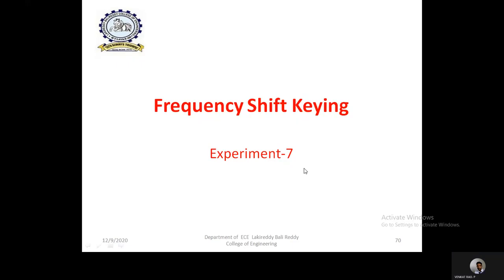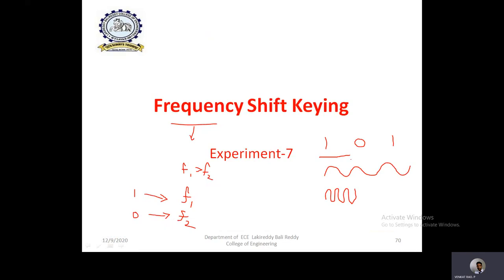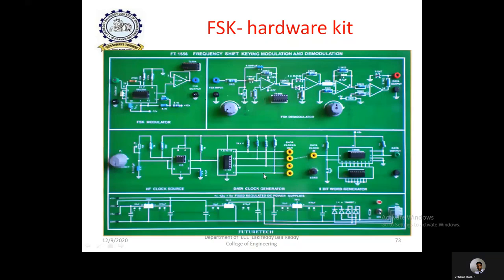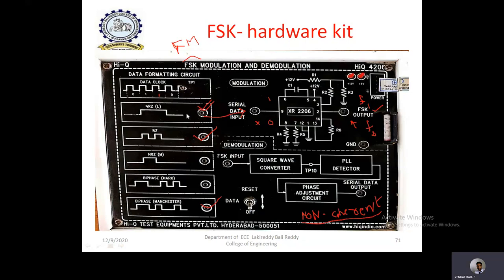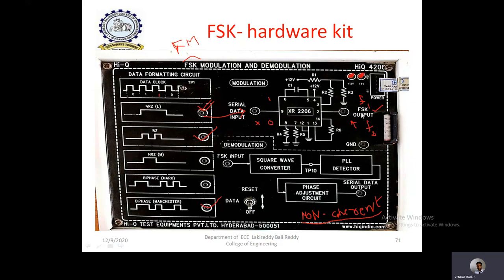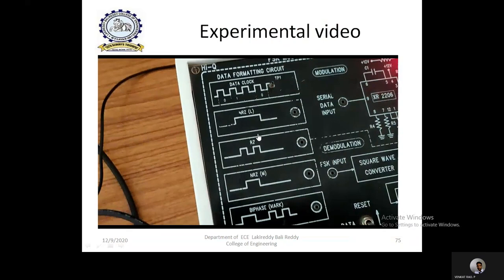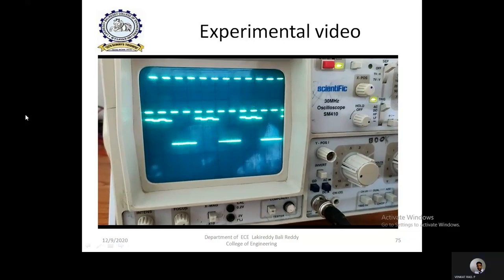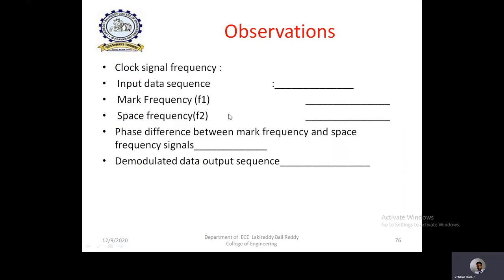Frequency Shift Keying Modulation and Demodulation Lab Experiment Copy